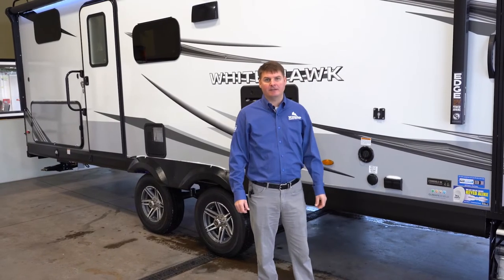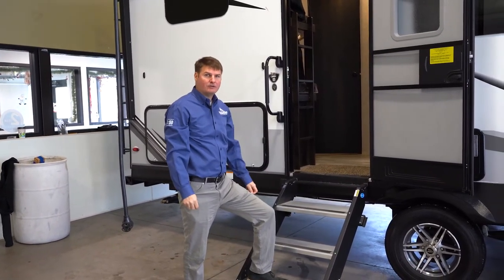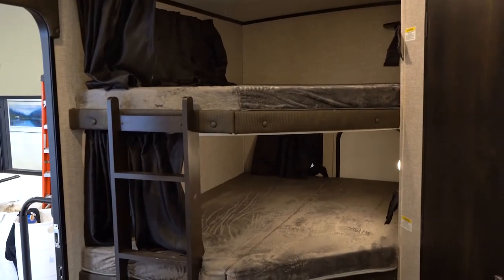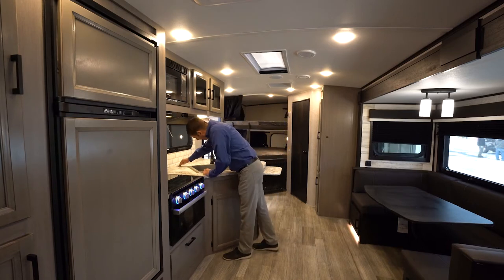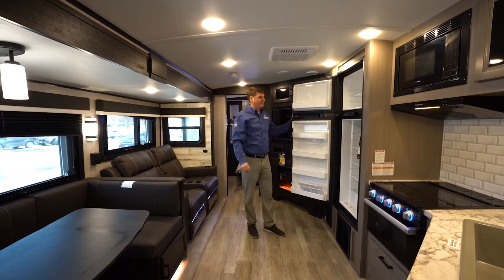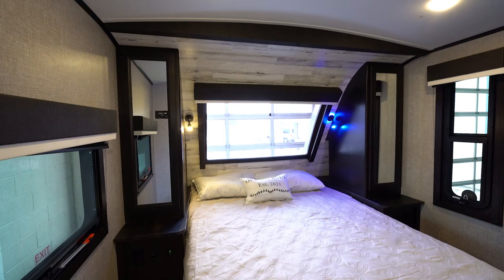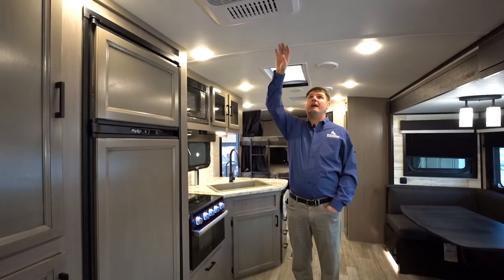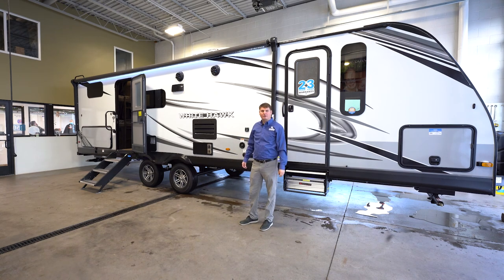2022 Jayco White Hawk 29BH Walkthrough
2022 Jayco White Hawk 29BH
Stock: #15497
Length: 34 ft 9 in
Dry Weight: 7,180 lbs
Sleeps: 10